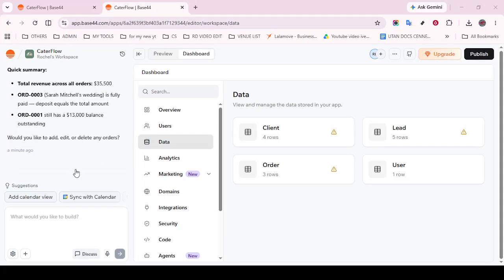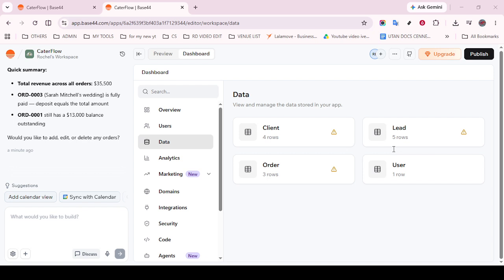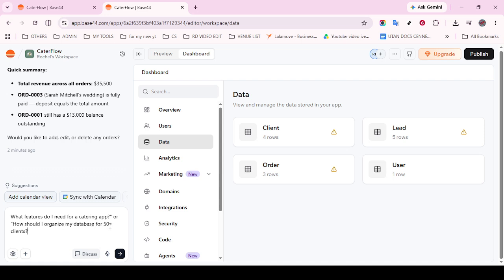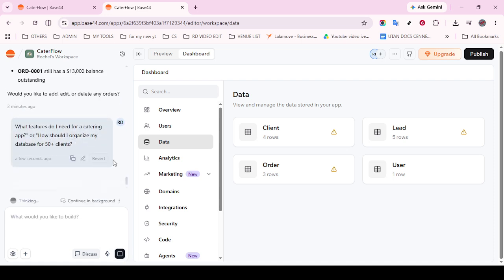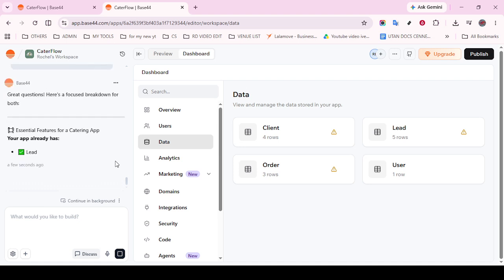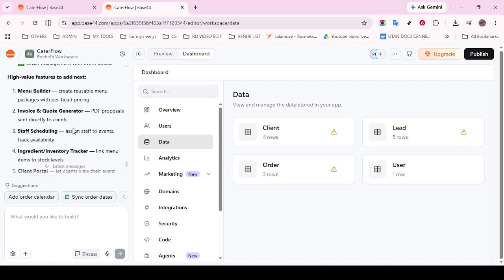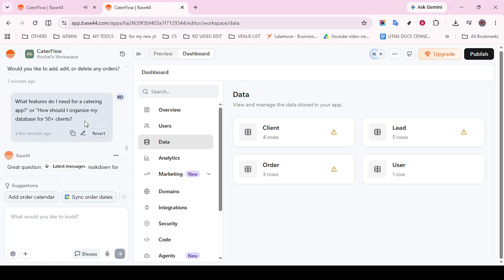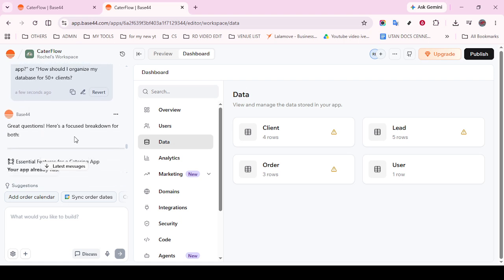How to Use Discussion Mode Zero Credits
Are you burning through your monthly message credits too quickly? Many Base44 users don’t realize that "Default Mode" triggers the AI to modify your app's code every time you hit send, which can be costly. In this tutorial, I’ll show you how to use Discussion Mode to brainstorm, plan, and refine your app’s features for only a fraction of the cost.

By switching to Discussion Mode, you can iterate on your ideas, debug logic, and perfect your prompts before committing to a "build" action. This is the best way to avoid "trial-and-error" spending and make your credit allocation last the entire month.